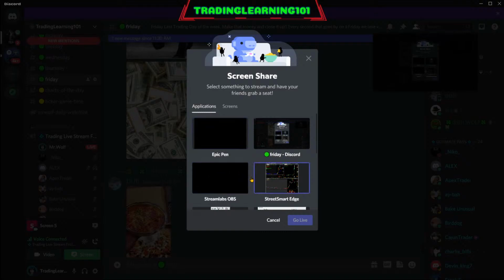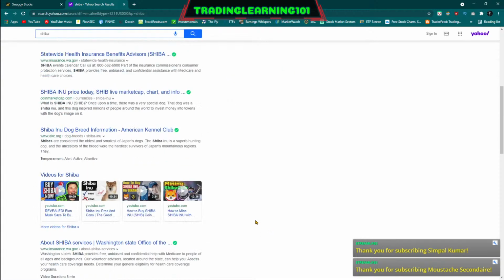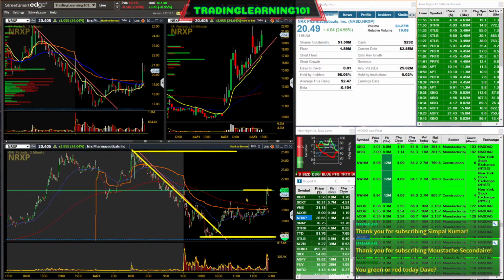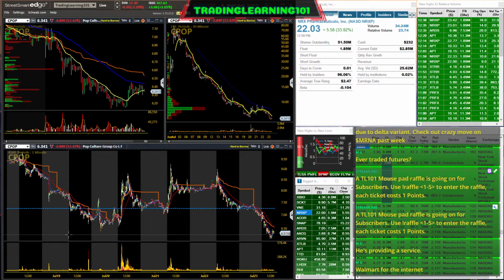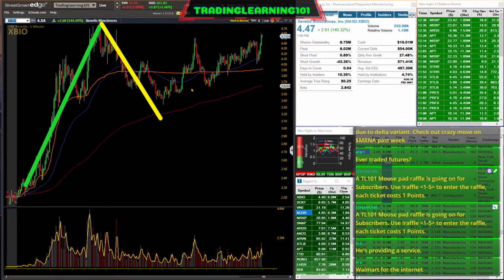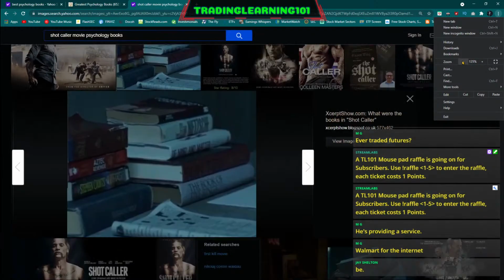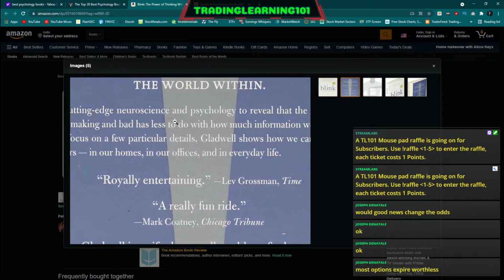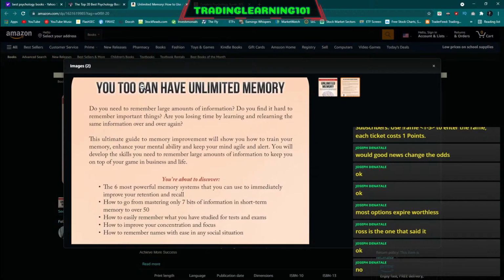VACATION Day Trading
If you are a serious trader and would like to join a trading community

Some of my Favorite trading books
Japanese Candlestick Charting Techniques, Second Edition 2nd Edition

Technical Analysis Using Multiple Timeframes

One Good Trade: Inside the Highly Competitive World of Proprietary Trading

The PlayBook: An Inside Look at How to Think Like a Professional Trader